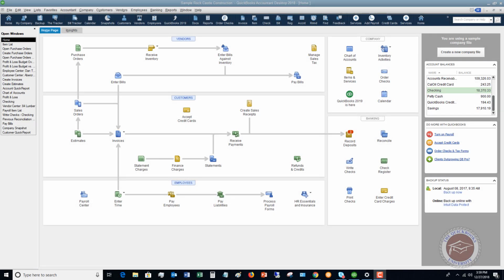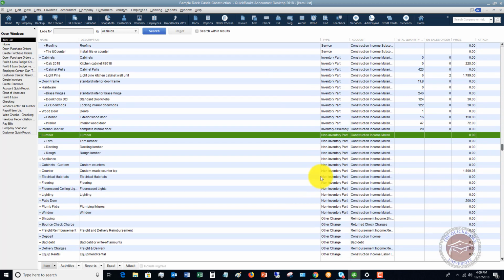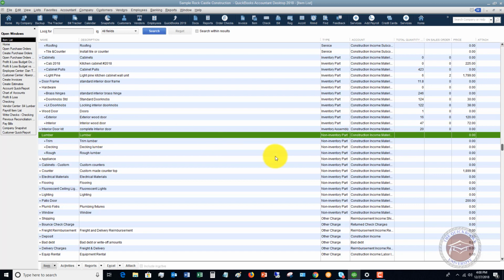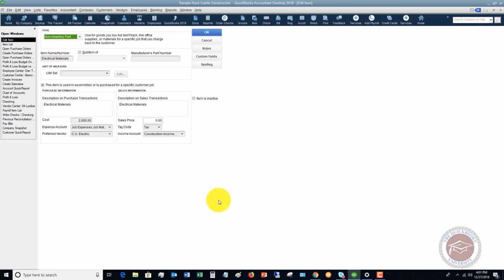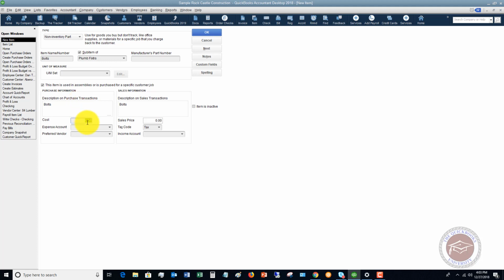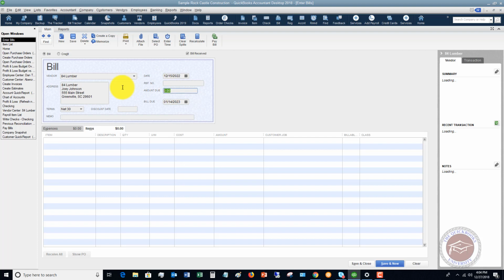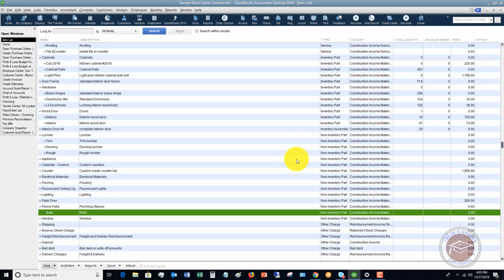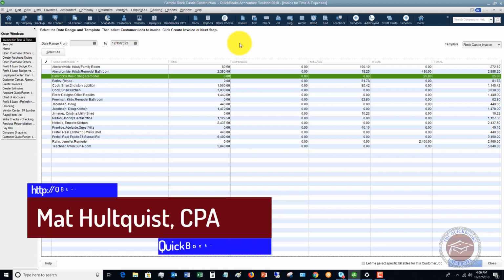Quickbooks 2018 Tutorial for Beginners - Setting-Up & Using Non-Inventory Items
- In this Quickbooks 2018 tutorial for beginners I walk you through what non-inventory items are, when to use them, and how to set them up.

The Item List in Quickbooks 2018 desktop is crucial to set-up because it serves as a sort of database of what you bill customers for.  Non-Inventory Items serve an important purpose in that these are Items you may bill for that are part of a larger assembly or that you buy for specific jobs.

For additional free videos revealing crucial mistakes most Quickbooks users make, head over